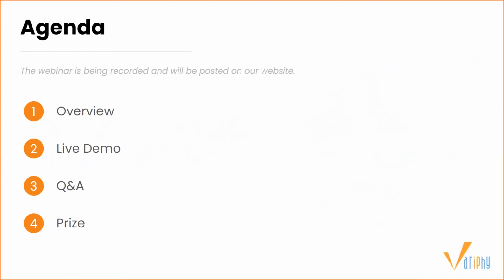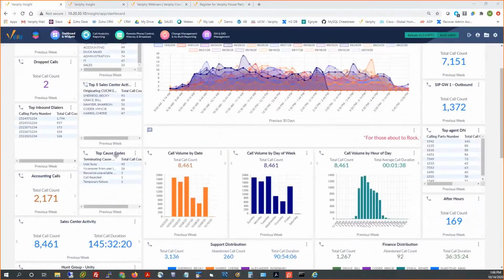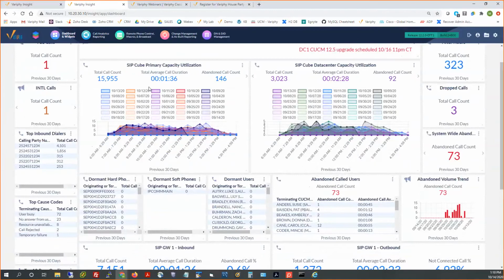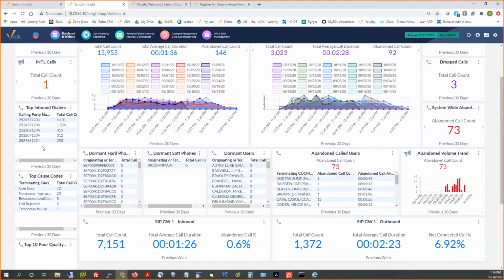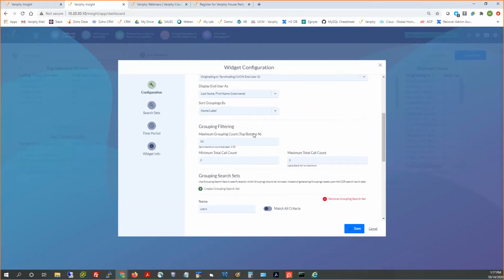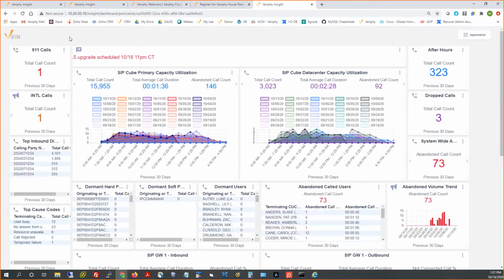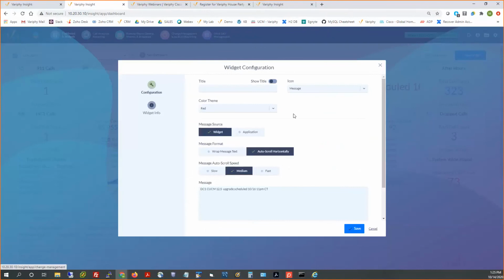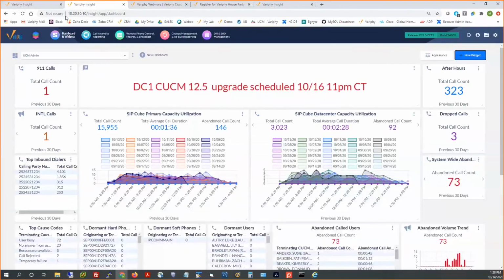Webinar: Building a UCM Admin type Dashboard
Tips to help you build a Dashboard geared towards a UCM administrator.

Try Variphy for Free!